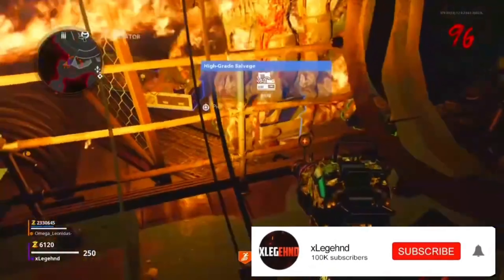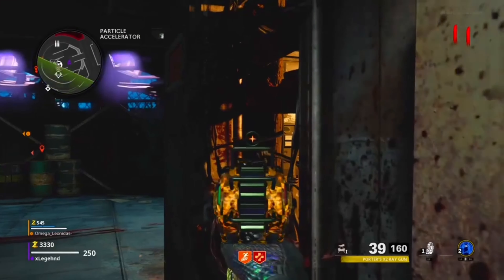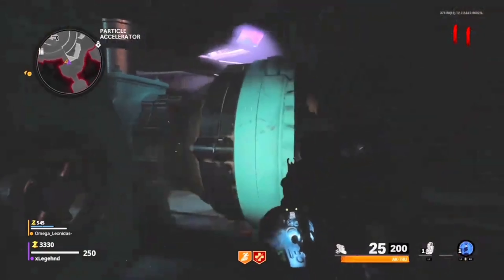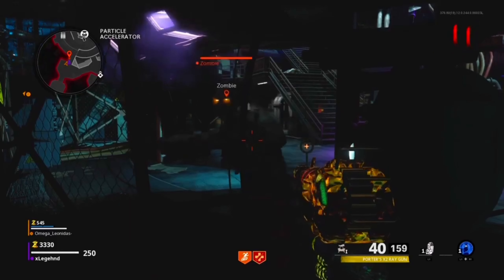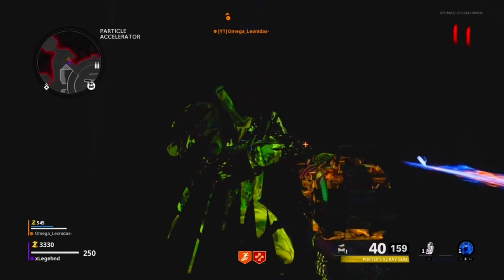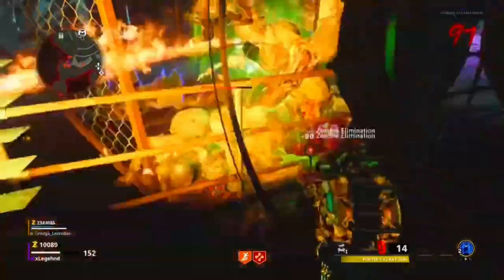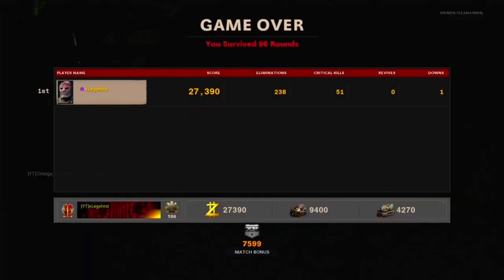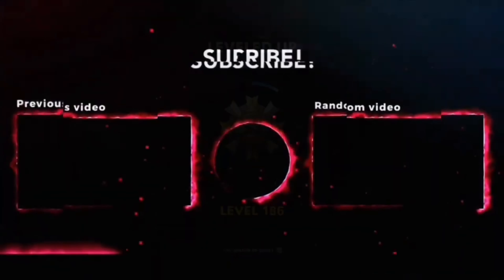COLD WAR ZOMBIES GLITCHES: FAST AETHERIUM CRYSTALS/DARK AETHER CAMO GLITCH AFTER PATCH 1.41!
In todays video we will be going over on how to farm Aetherium crystals & complete camo challenges to unlock dark aether camo or you can have a friend help you get any dark aether Camo if you have the 9/9 bug after update 1.41! this is still working in 2024 so do this now while it’s working it has helped me out trying to get these crystals to max out everything in Cold War zombies! make sure to leave a like on this awesome glitch and if you need help comment down below & also you can get the lapa smg dlc weapon with dark aether with this best working glitch here in Cold War zombies!